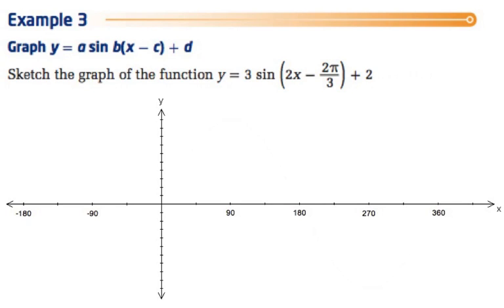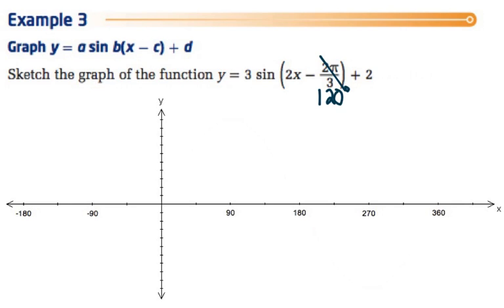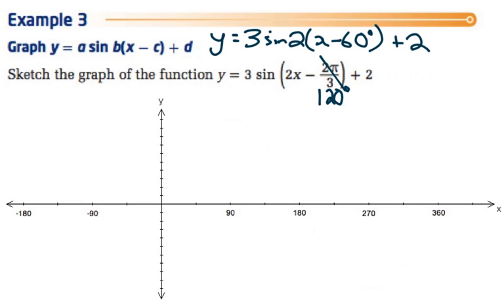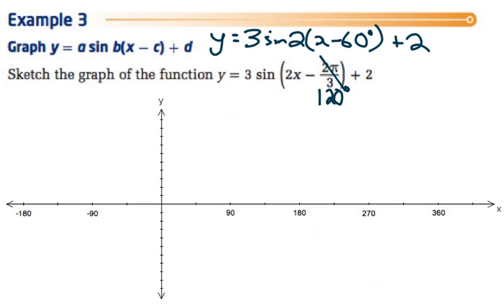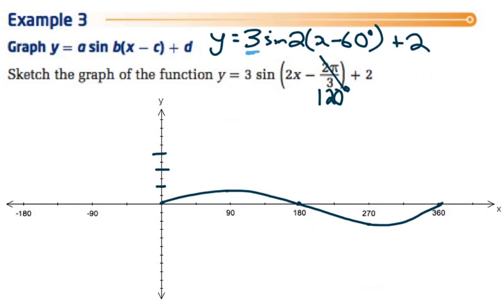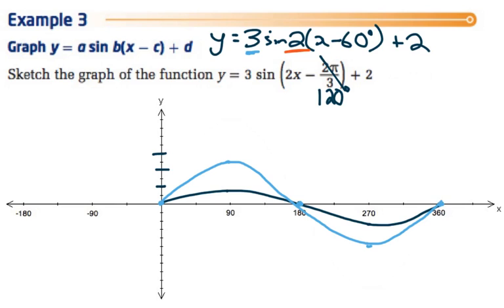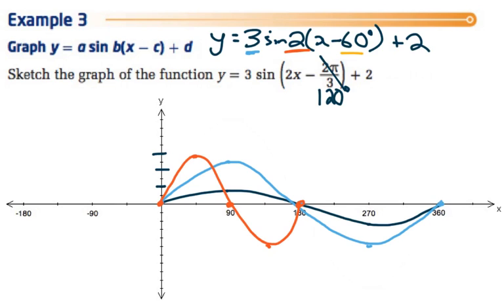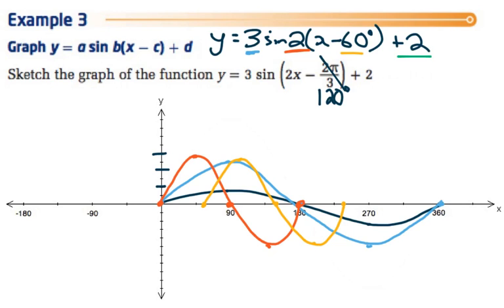PC30 9 2 5